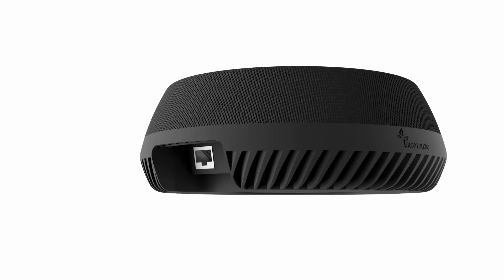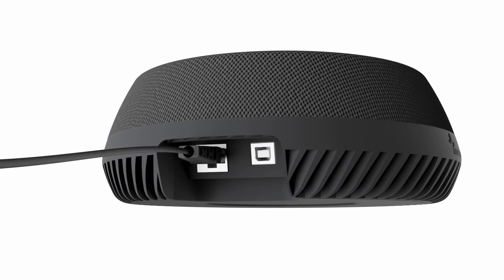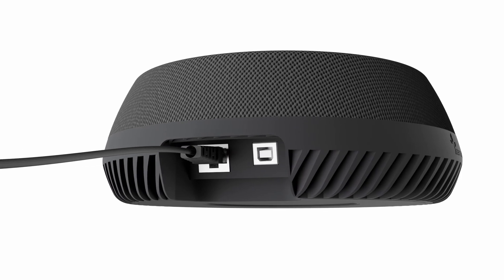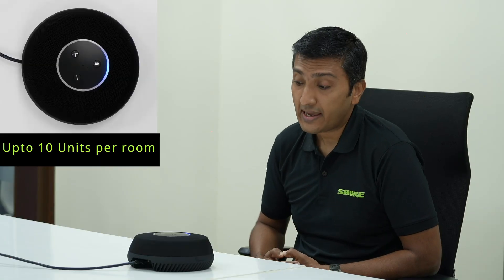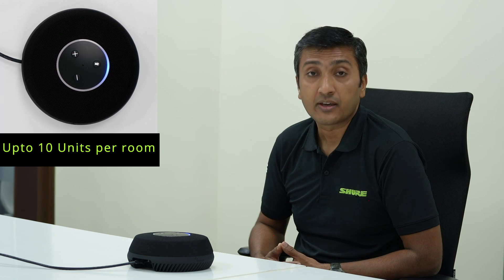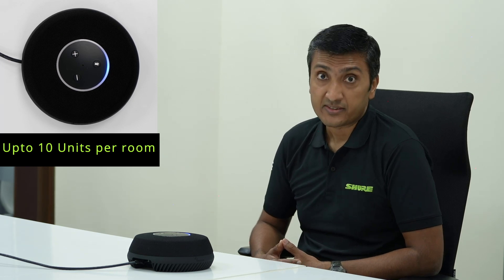Stem Table - English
It provides a Mix & Match from an array of products which can be installed on the Table, Wall or even on a Ceiling.

You can add any Stem product in the mix and scale up to 10 audio end points per room.

 -Some additional features include:

- Easy Setup with Room Check & Room Adapt

- Great sound quality with up to 100 array microphones

- Innovative "Audio Fencing" in ceiling mics

- Flexibility with divisible rooms via Room Combine and Split function

- Fully networked ecosystem with Dante output.